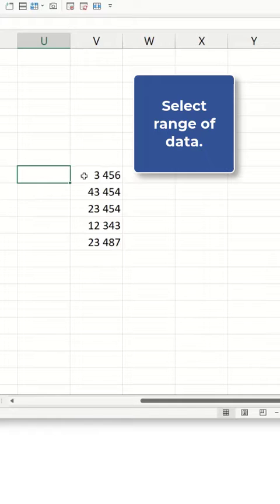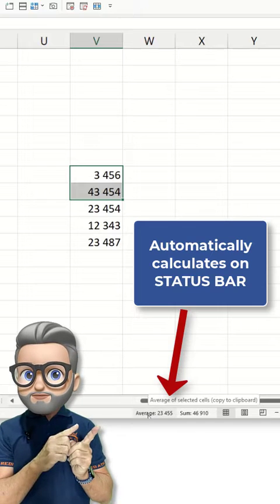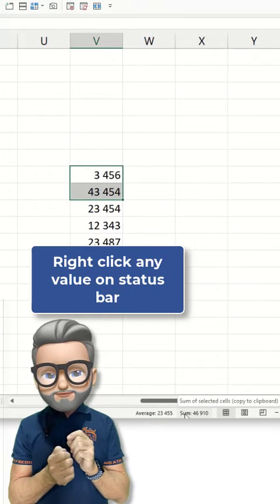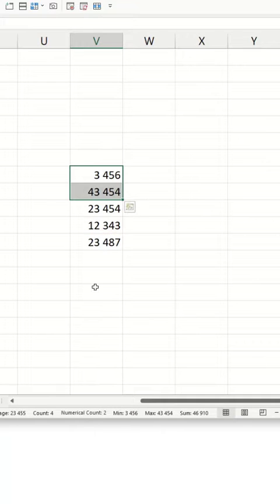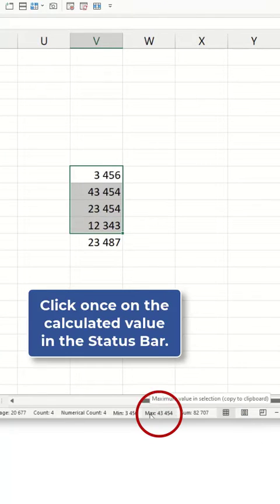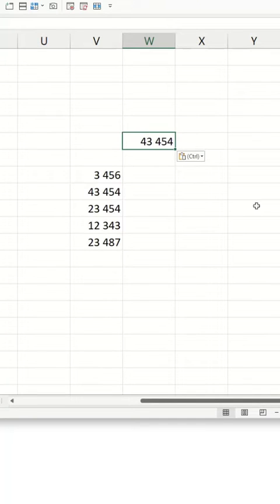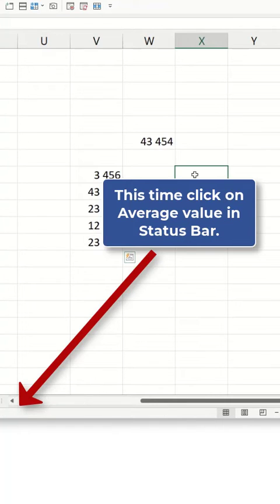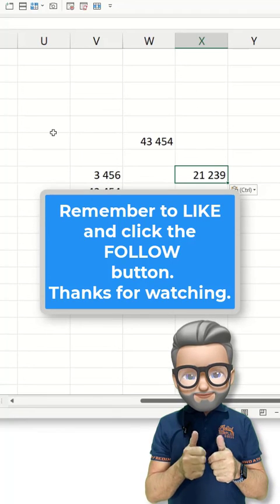TikTok : Status bar secrets in Excek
The bar at the bottom of Excel is called the status bar.  But did you know of these secrets hiding there?